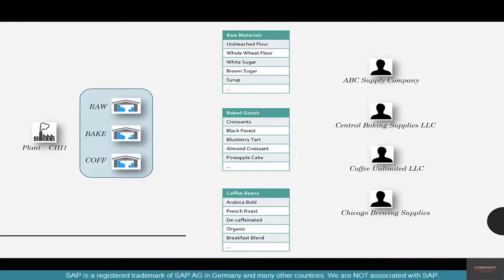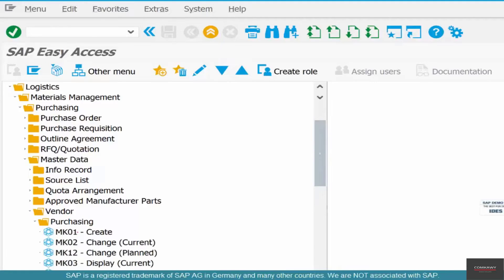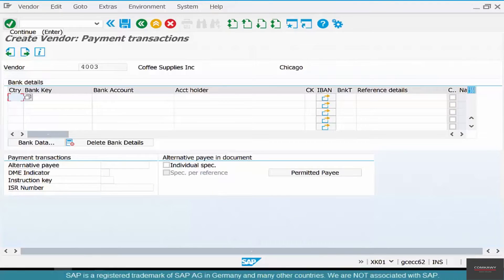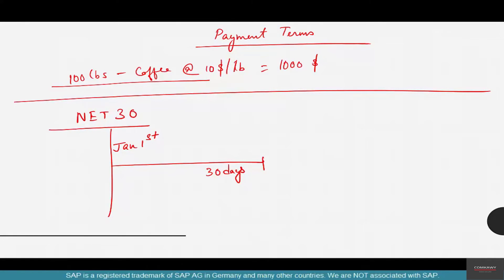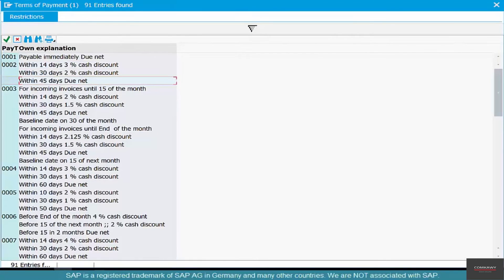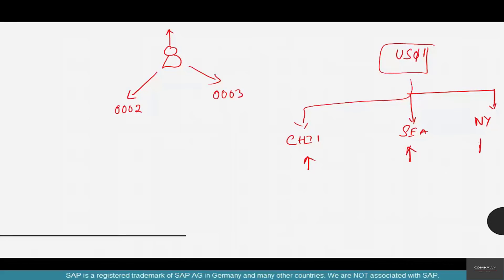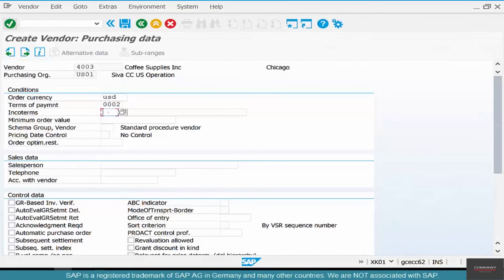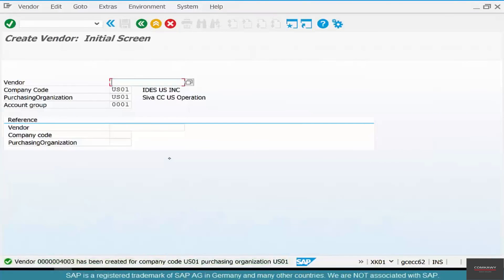27- SAP MM Free Course: Vendor Master Data In SAP MM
Vendor master data comprises all relevant information about goods and services sources. The vendor master data usually includes procurement history, contract records, inventory data, supply categories and other important information about vendors and suppliers.